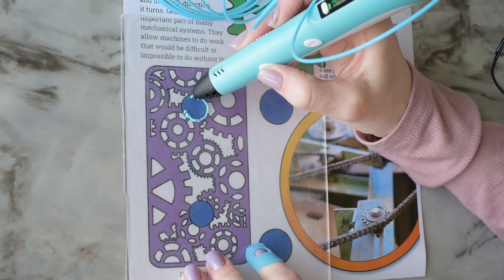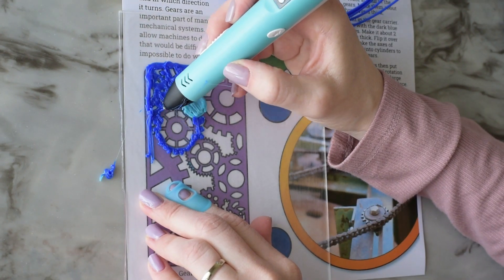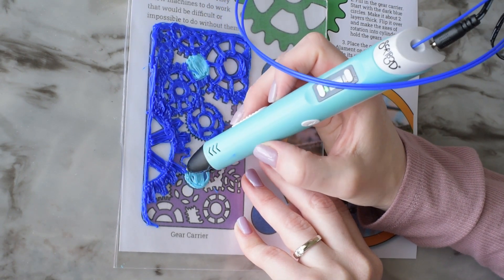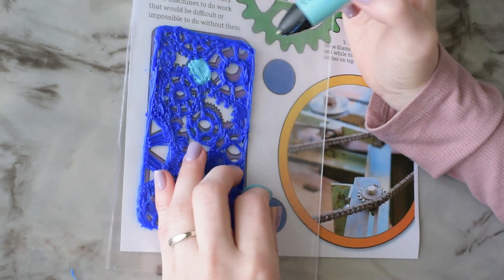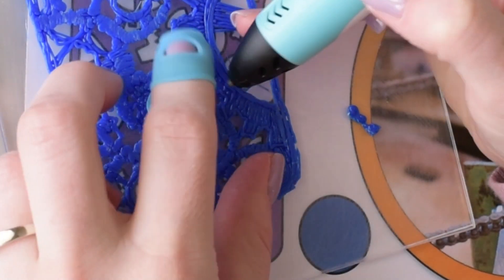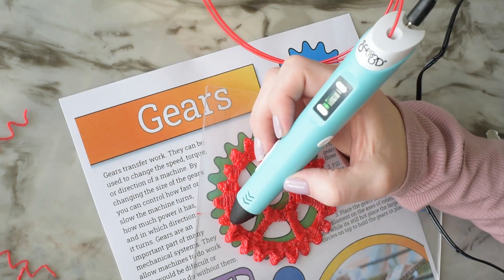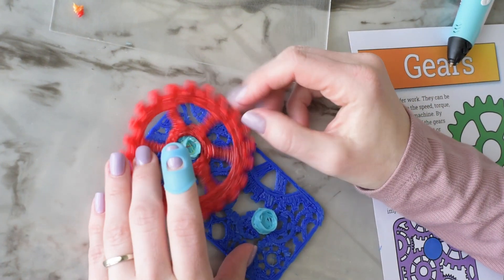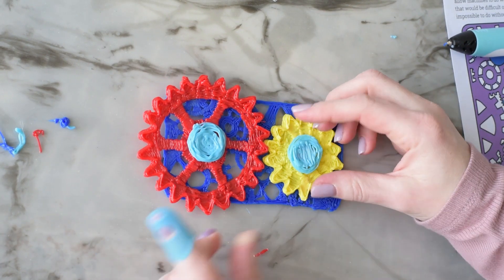3D Pen Stem Gears That Turn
In this 3D pen tutorial, I’ll show you how to make gears using just your 3D pen and some filament. Gears are an important part of many machines and mechanical devices, and by the end of this tutorial, you'll have the knowledge to create your own. I share a lesson on torque, speed, and simple machines while you watch me fill in the pattern.
Throughout the tutorial, I’ll give you tips and tricks for working with your 3D pen. Watch me struggle through some common mistakes then you’ll know how to avoid them. Learn how to make a circle with a 3D pen.